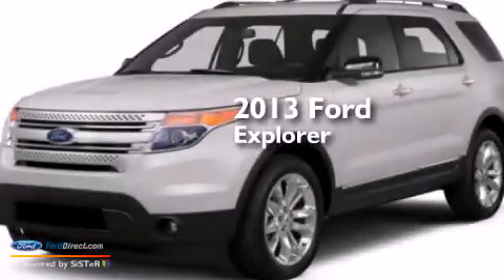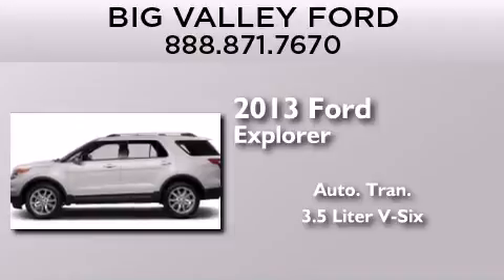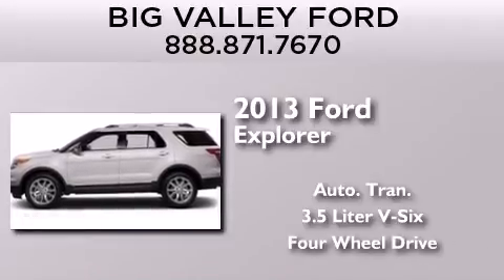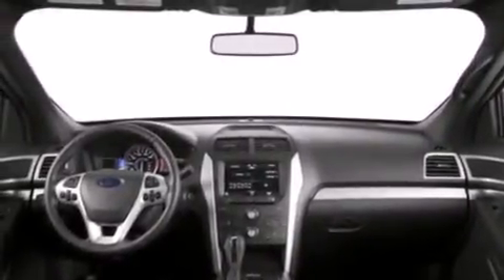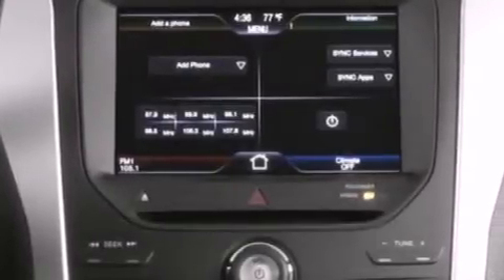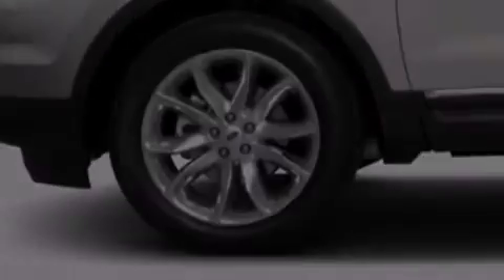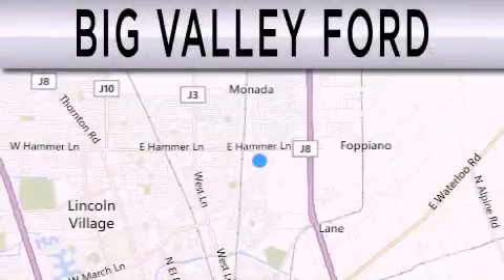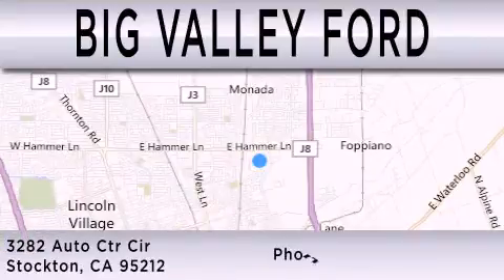2013 FORD EXPLORER Stockton CA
We have been honored to serve the Stockton CA area , we promise that your experience at our dealership will exceed your expectations ! Year : 2013 Make : FORD Model : EXPLORER Engine : 3.5L V6 24V MPFI DOHC Trans . : 6-SPEED AUTOMATIC Exterior : INGOT SILVER METALLIC Interior : CHARCOAL BLACK Stock : T3681 Big Valley Ford Lincoln 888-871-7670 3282 Auto Center Circle Stockton , CA 95212